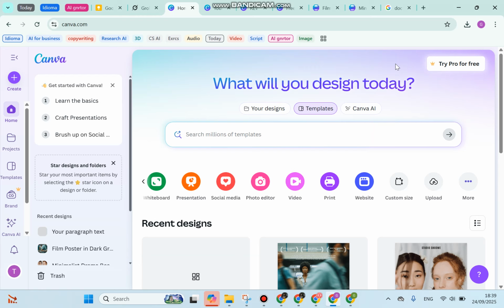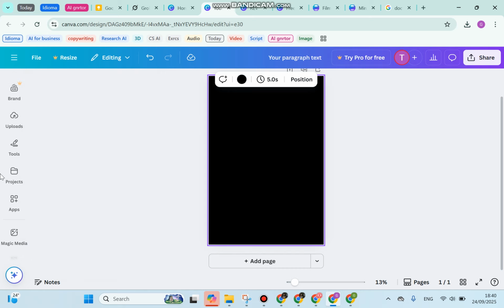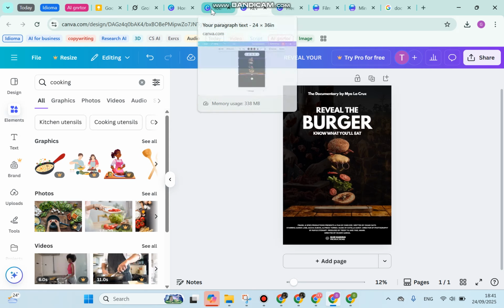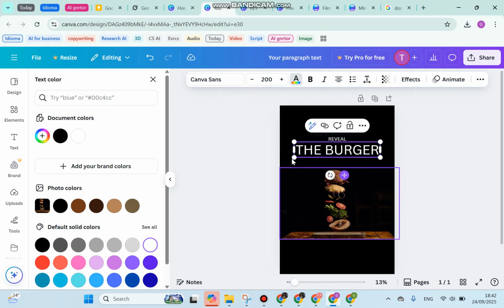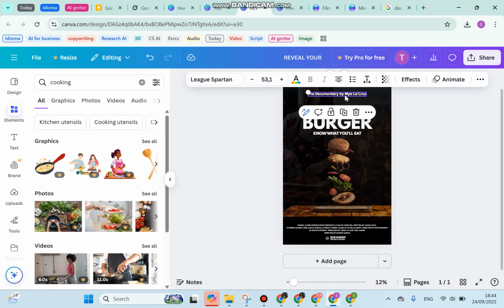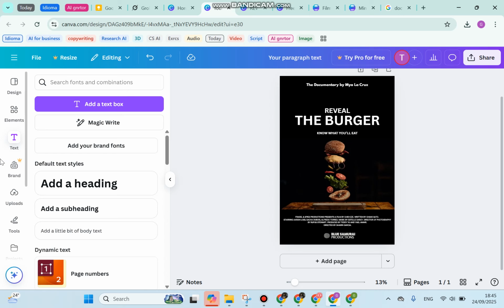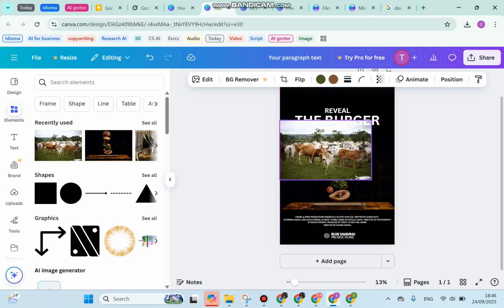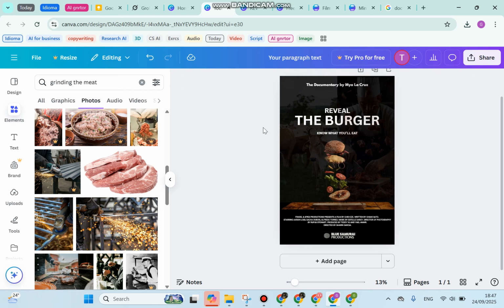😍👍 How to Make a Burger Poster in Canva | Easy Canva Poster Design Tutorial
In this video we will share you how to make the Burger Poster in Canva.